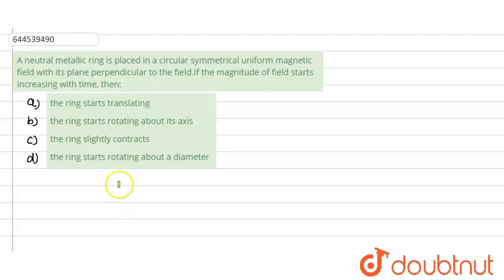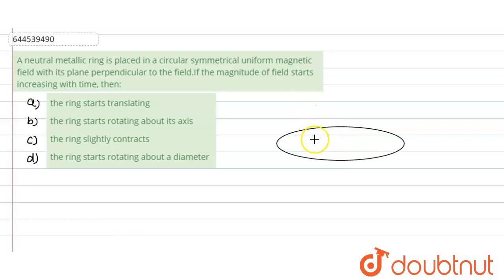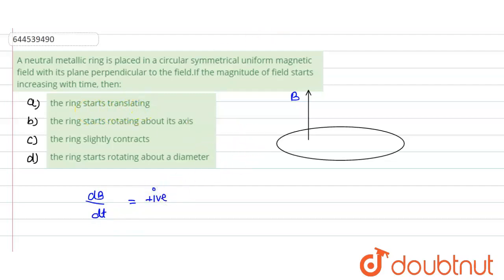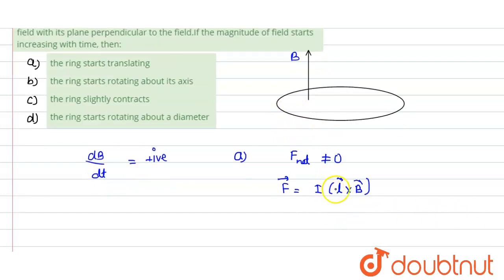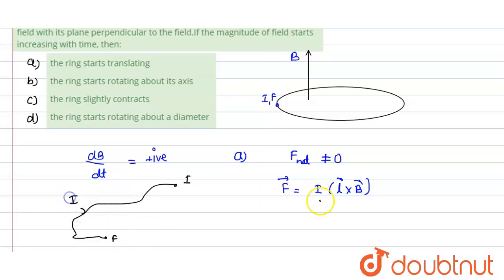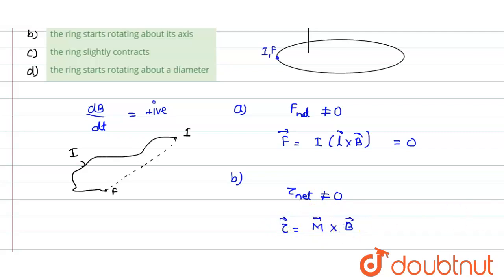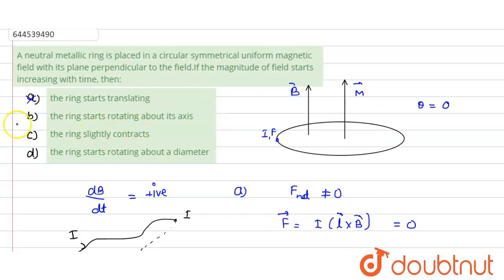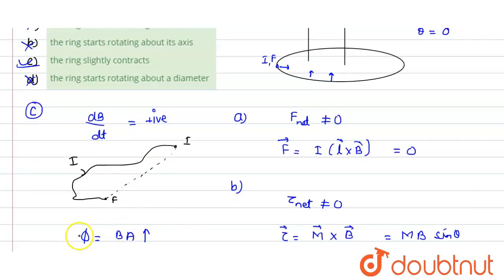A neutral metallic ring is placed in a circular symmetrical uniform magnetic field with its plan...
A neutral metallic ring is placed in a circular symmetrical uniform magnetic field with its plane perpendicular to the field.If the magnitude of field starts increasing with time, then:
Class: 12
Subject: PHYSICS
Chapter: ELECTROMAGNETIC INDUCTION
Board:IIT JEE

👉 Have Any Query? Ask Us.